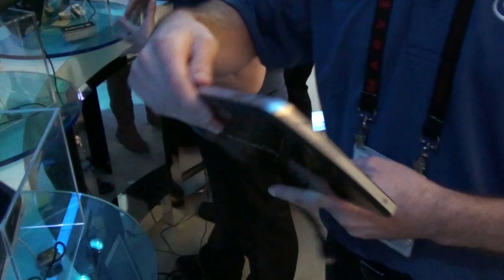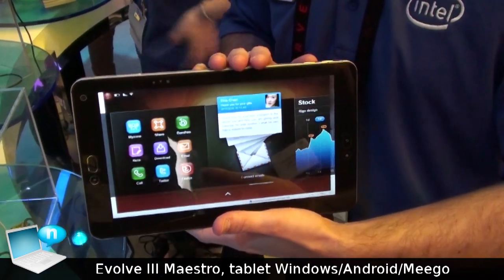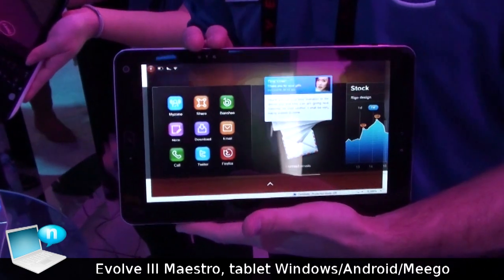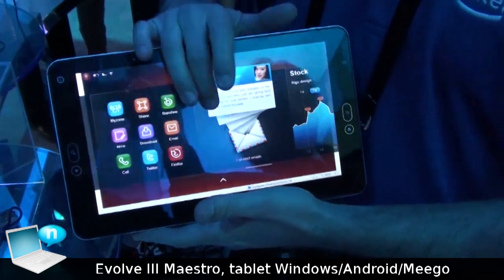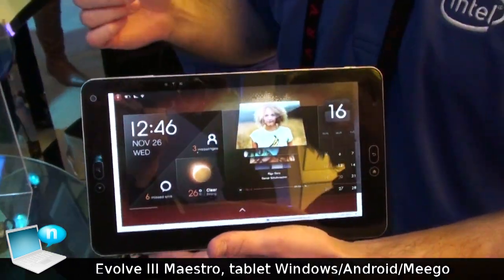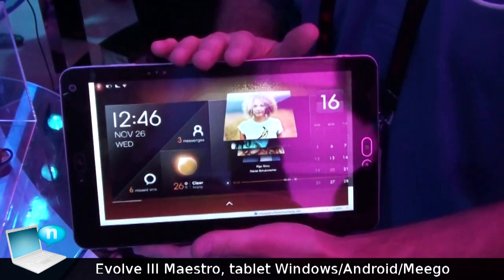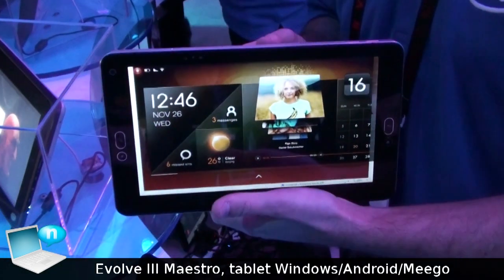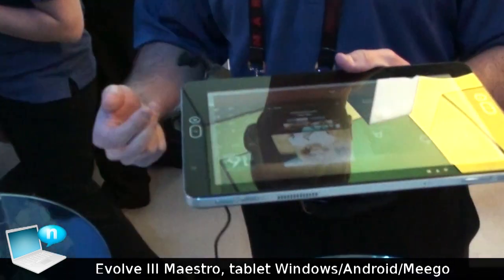Tablet Evolve III Maestro triple-boot Windows-Android-Meego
Tablet Evolve III Maestro al CES 2011 mostra un sistema triple-boot con Windows 7, Android e Meego. Ipotesi di convivenza possibile fra sistemi operativi mobile?